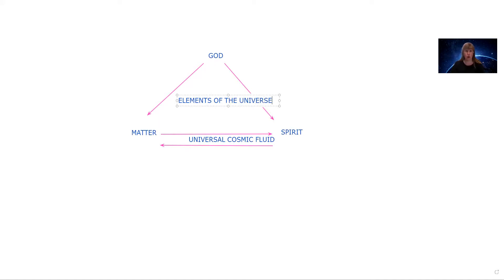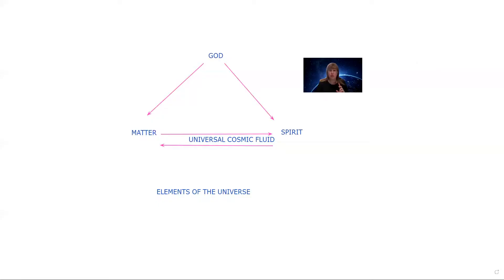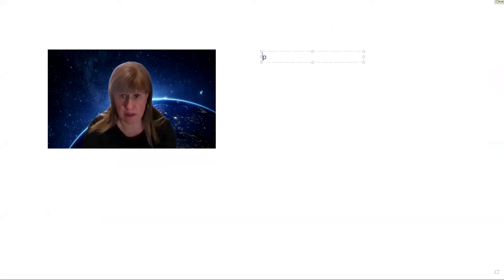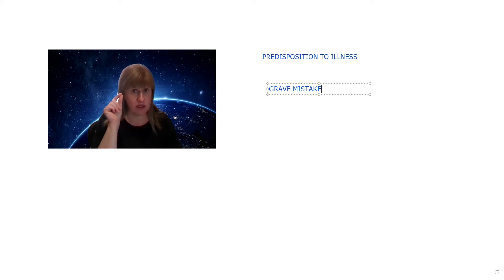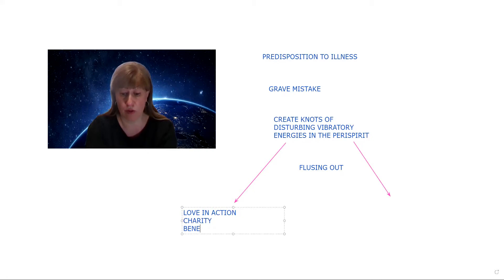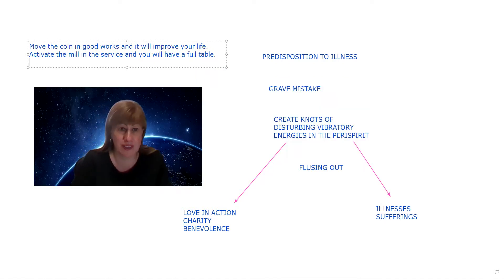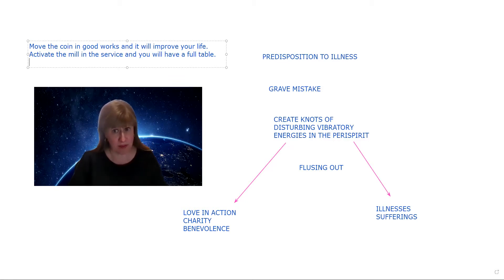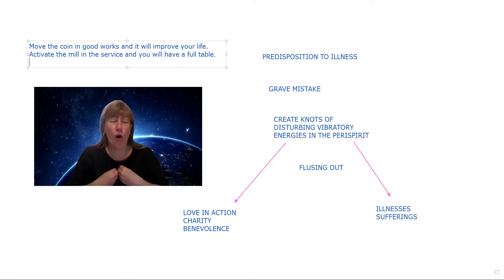The Spirit of Truth – Episode 53 – The Coin and The Mill by Hilario Silva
From the book The Spirit of Truth by several Spirits through Chico Xavier and Waldo Vieira